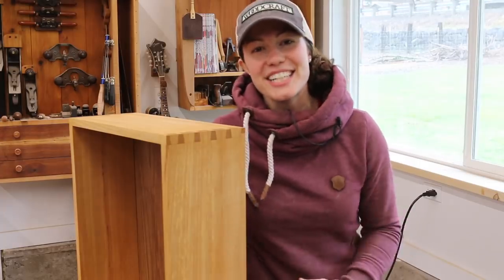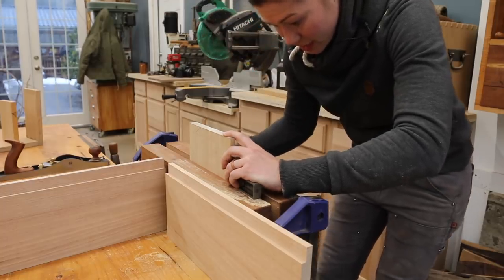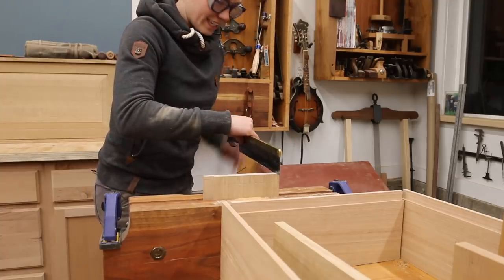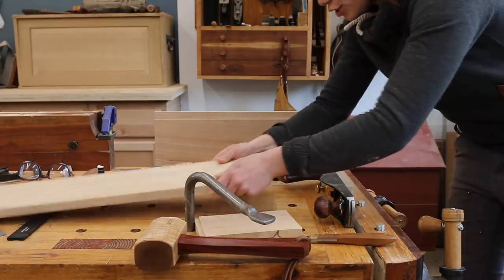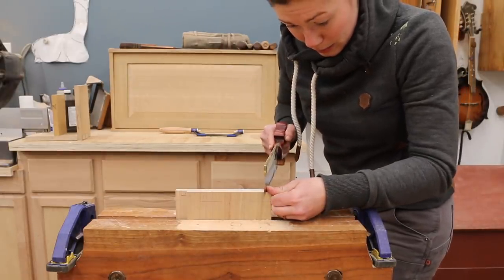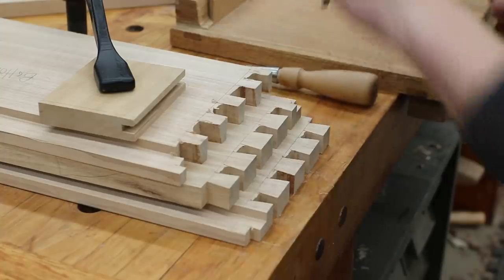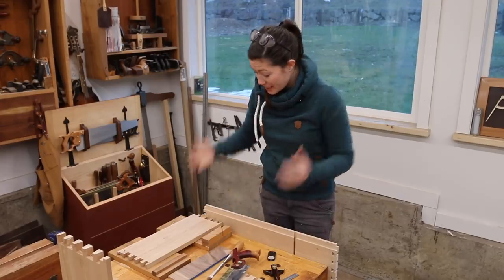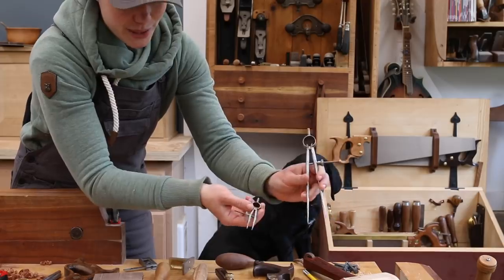How to Cut Dovetails by Hand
I love teaching people to cut dovetails because, contrary to what seems to be popular belief on the internet, they are not really all that hard. With some basic instruction, nine fairly basic tools, and an afternoon in the shop, I’m pretty confident anyone can cut a perfectly functional set. It may not be the prettiest set, but, in antiquity, dovetails were actually invented because hand-forged nails were the only option at the time, and were too expensive to produce.

If you go to an antique store and look inside the drawers of old furniture, chances are the dovetails you see are not going to be all that pretty. They weren’t meant to be the Everest of woodworking, they were meant to hold two pieces of wood together.

You’ll notice in this video I use a whole lot of fancy tools. I use them because I have them and I am proud to have purchased them from boutique toolmakers supporting their families with small-batch tools of extremely high quality. I’ll go through the list of tools I use and love at the end of this video, but as I mentioned at the beginning of this video, you can cut dovetails with 9 basic tools that most people already have, in some rusty form or another, in their garage.

My shoes